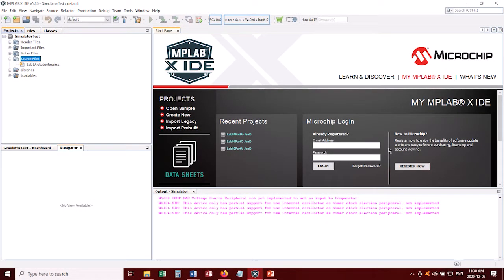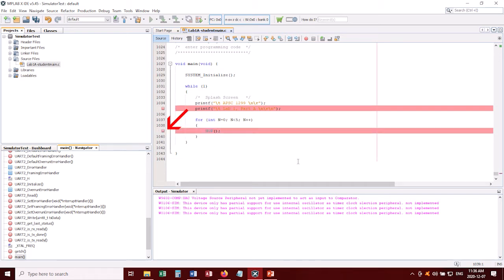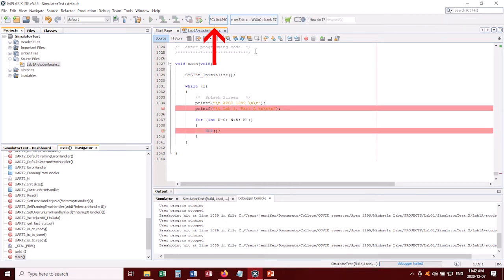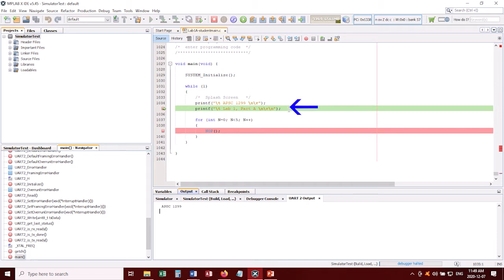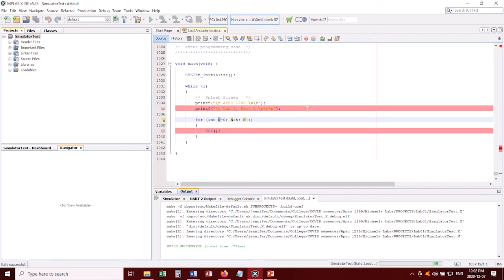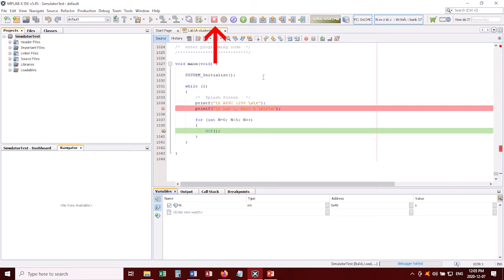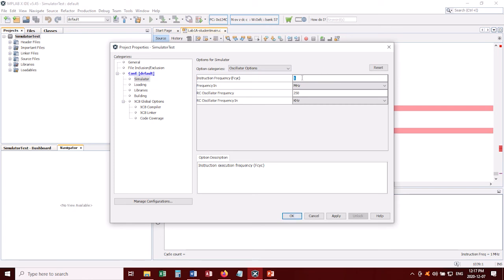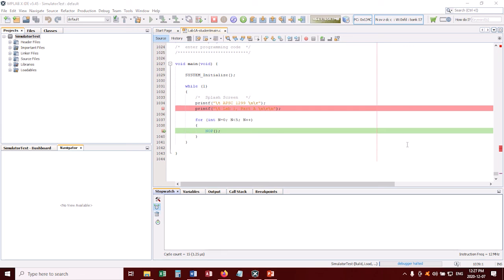The Simulator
A video demonstrating the use of the simulator in MPLAB X for KPU's Apsc 1299 labs.